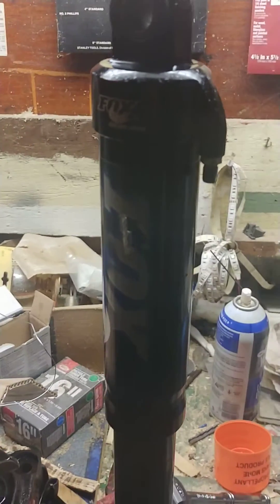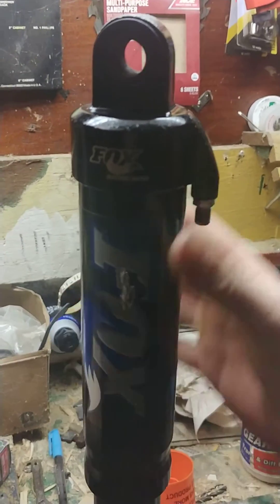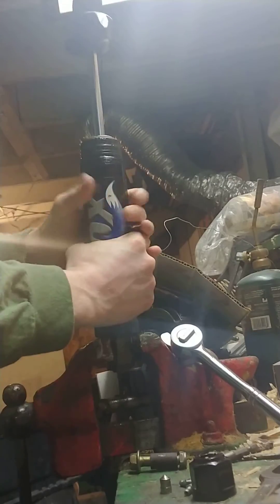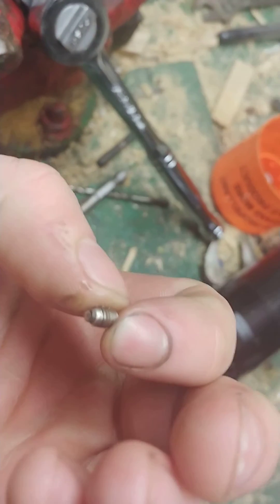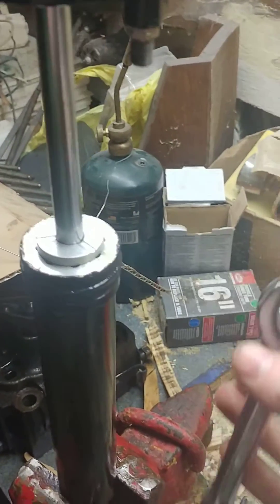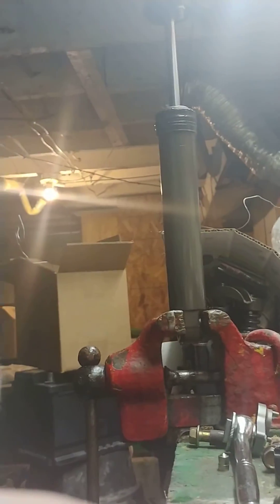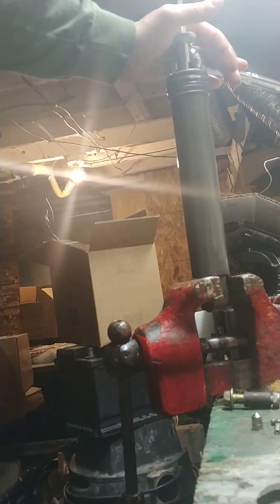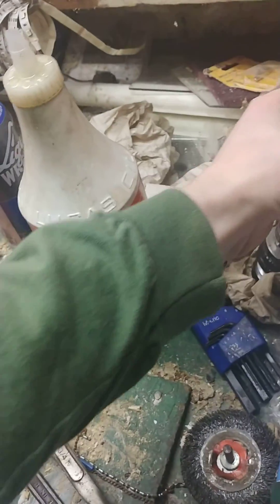How to disassemble snowmobile fox float racing shox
In this video I give you a demonstration on how to disassemble most of the shock. I did cut it off a bit soon cause my camera died but there is nitrogen in the bottom of the shock that can be released from the allen screw on the bottom of the shock, covered by a small plastic cover. You will need to refill the nitrogen for the shock to work properly but this is the only practical way to refill the fluid when you rebuild these. Also under the tiny Allen inside and the bigger one on the bottom for the nitrogen both have rubber stoppers,don't let these go flying out and lose them. Any questions just ask.